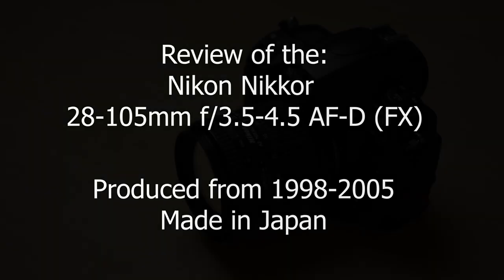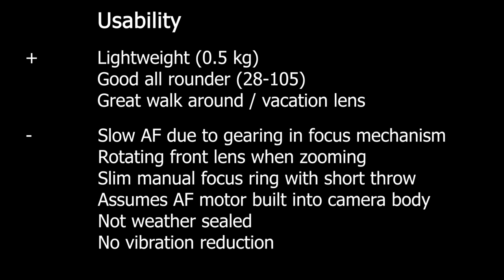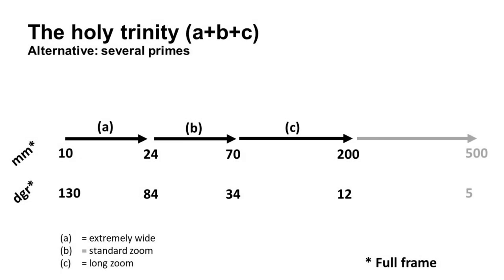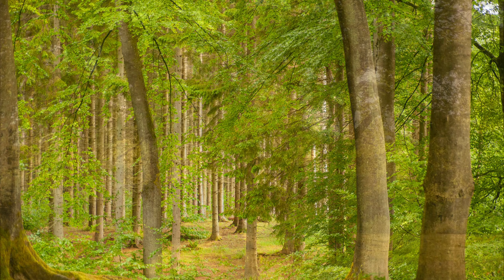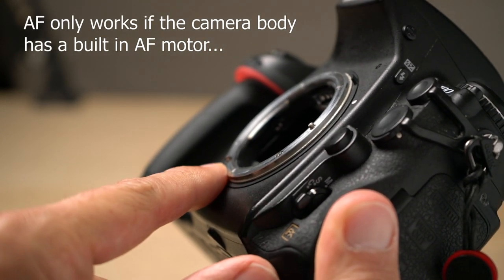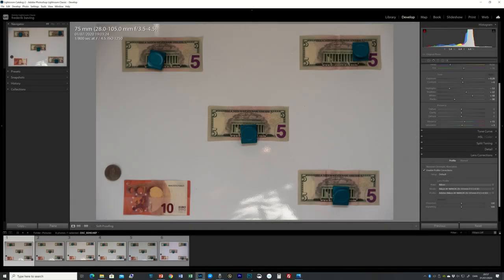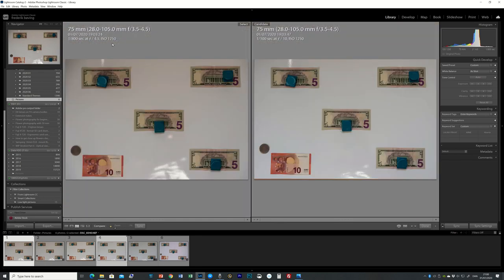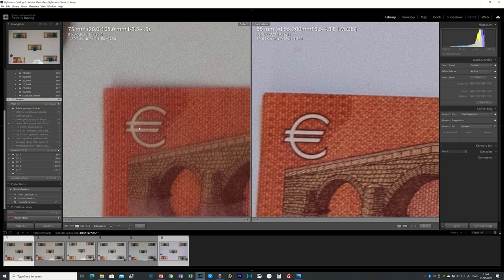Nikon 28-105mm f/3.5-4.5 AF-D Review (CRAZY value for money!)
Review of the Nikon Nikkor 28-105mm f/3.5-4.5 AF-D, a general purpose zoom lens that was produced in Japan from 1998 to 2005. The review looks at the price of this lens, the commonalities between other reviews of this lens and how useful the 28-105 focal length actually is.  Sample pictures from the authors work with the lens the last few months is shown. The conclusion is that the author very much so recommends this lens, that it offers extreme levels of value for money, but also that you have to make sure you either test the lens before you buy or can return the lens of bought via the net, as there are some bad copies in circulation.

00:00 Start
00:08 Is the lens affordable?
00:22 Does the lens get good reviews?
03:17 Is the focal range useful?
04:23 Sample pictures and review conclusion
06:08 Caveats
08:34 Wrap up
09:40 Lens sharpness at varying apertures
12:33 Lens sharpness vs Fujinon 55-200 / XT3
15:51 Lens sharpness vs Nikkor 35-70